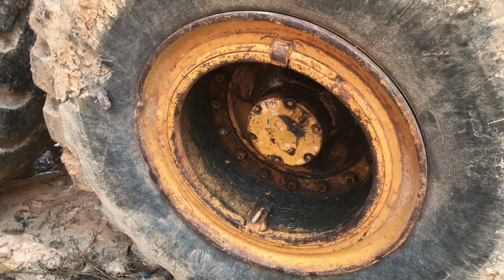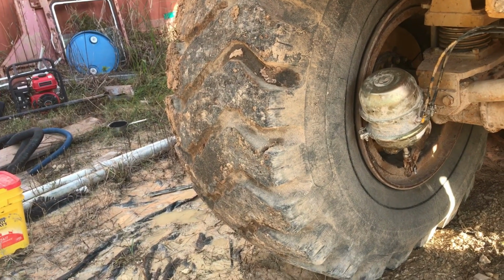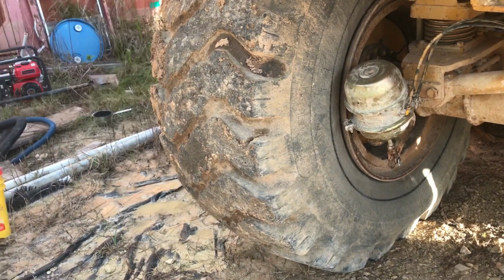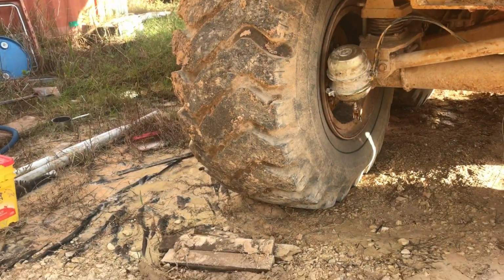Update on the Articulated Dump Truck (Wilbur)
At this point, I'm neither amused nor impressed. Same old nonsense. At least the wheel hub is fixed, but that's not worth much if I can't drive the truck around and actually use it as intended.